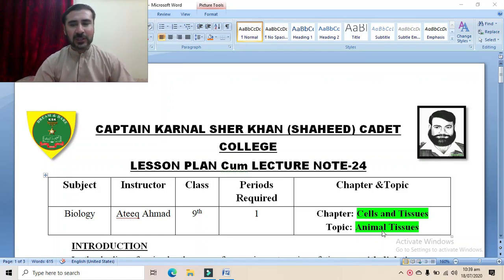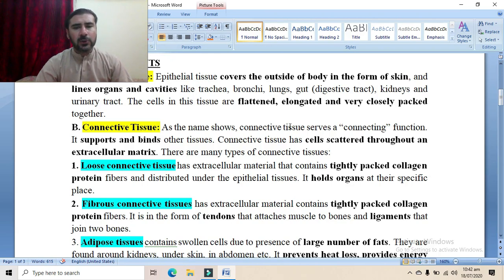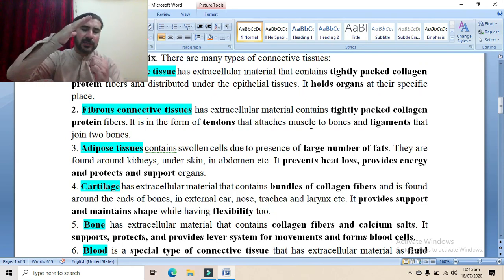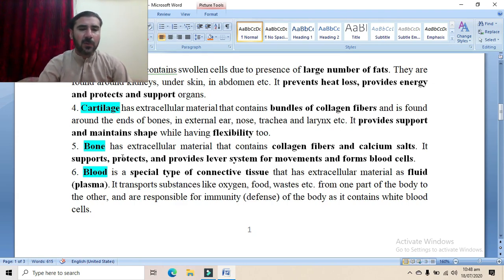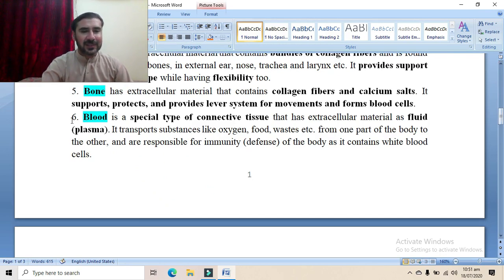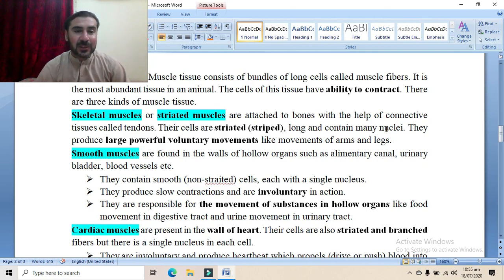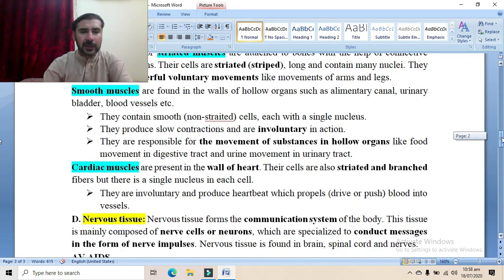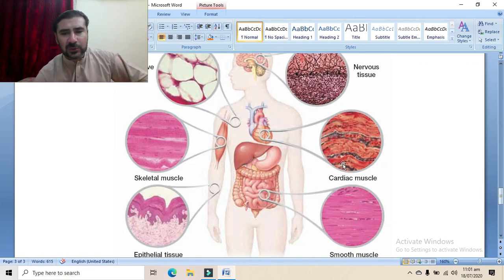Unit 4: Cells and Tissues, Topic: Animal Tissues_Lecture-25